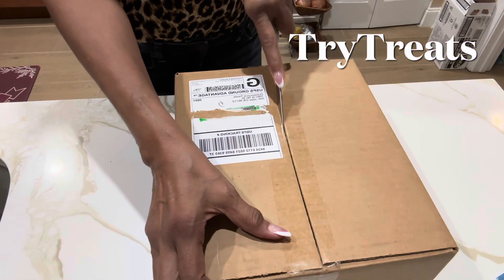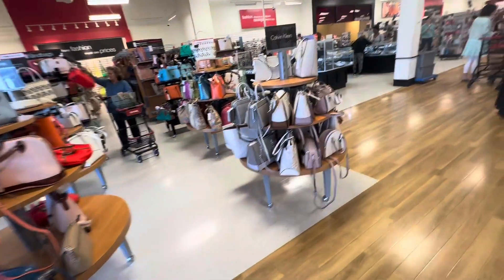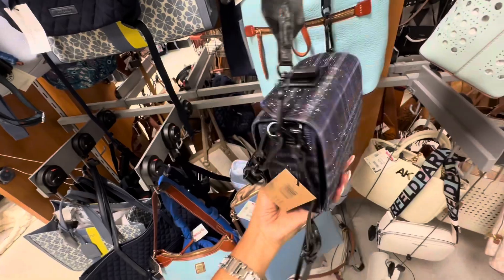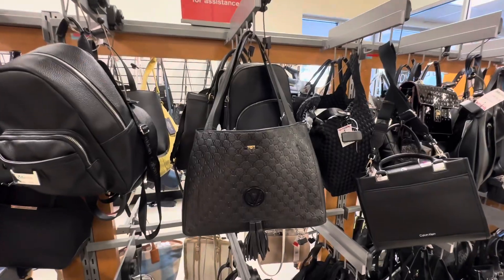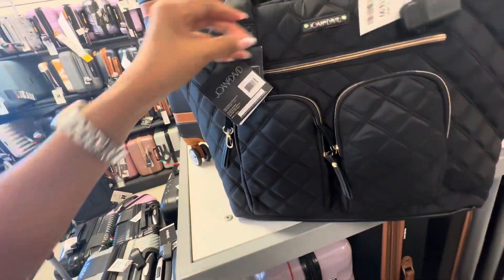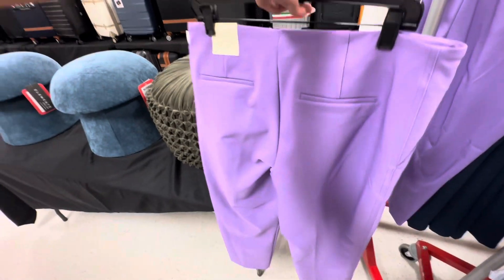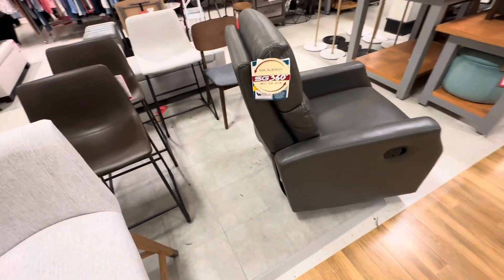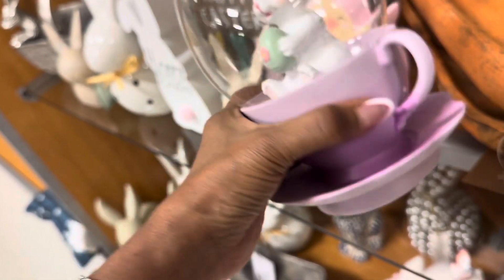TRYTREATS🍫COLLABORATION. TJMAXX NEW DESIGNERS BRANDS for LESS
Hi shopping buddy, let’s browse. Tjmaxx DESIGNER handbags.

Don’t go broke to impress others.. 🌟